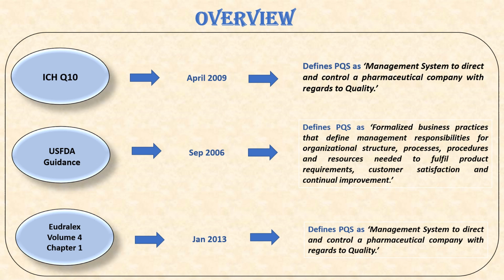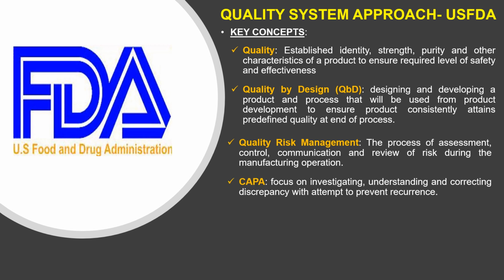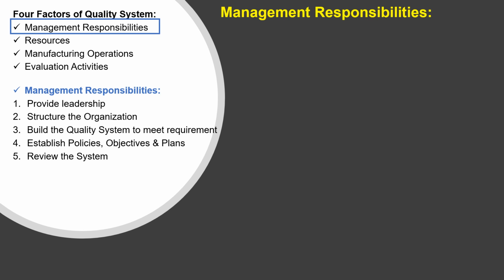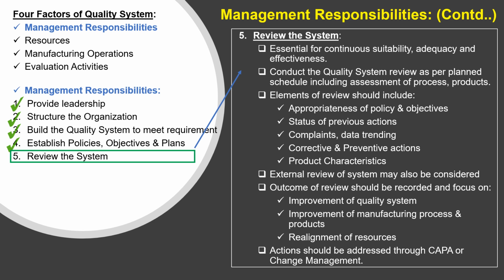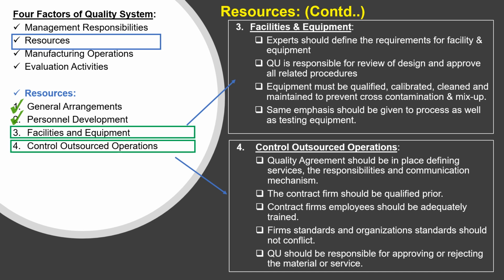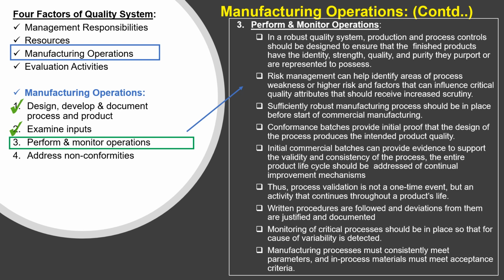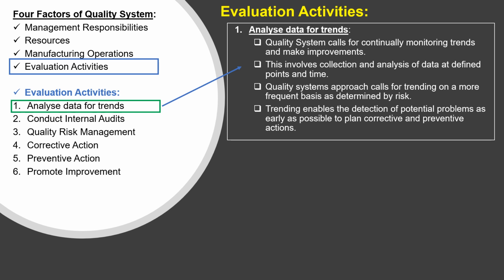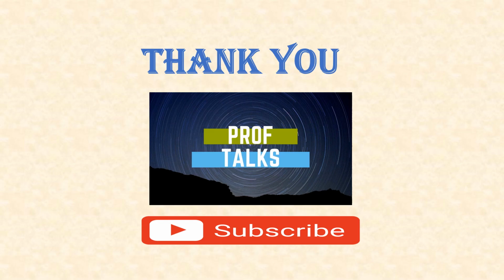USFDA Guidance for Pharmaceutical Quality System | USFDA Guidelines for Pharmaceuticals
'Quality System Approach to Pharmaceutical CGMP Regulations' USFDA Guidance issued on September 2006.

USFDA states that implementing Quality System by this method will ensure implementation of 21CFR Part 210 & Part 211 principles for the Pharmaceutical Manufacturers.

The Guidance defines the requirements for setting up a Quality System at Pharmaceutical Manufacturing Site.
It provides guidance under 4 important points:
1) Management Responsibilities
2) Resources
3) Manufacturing Operations
4) Review

Details have been provided for each point. It also provides details for the Six System Model defined by the USFDA.

This guidance forms the basis of the tripartite ICH Q10 Guidance on 'Pharmaceutical Quality System'.

The content of this presentation has been directly adopted from the USDFA guidance.

About the channel:
The channel has been developed with view of sharing personally tested and gained information in professional area for all.